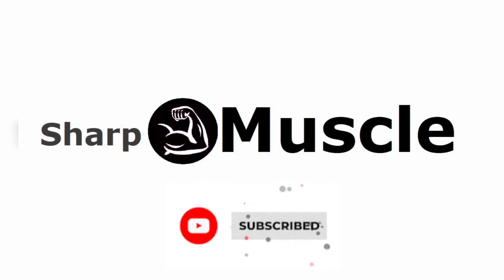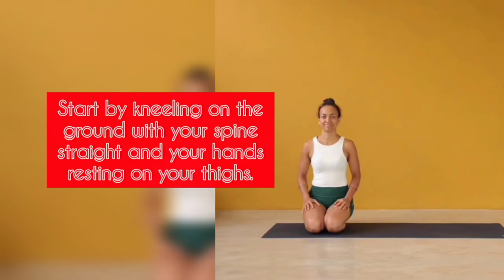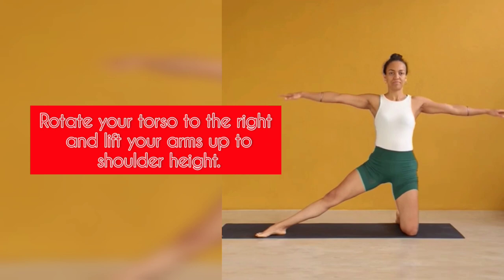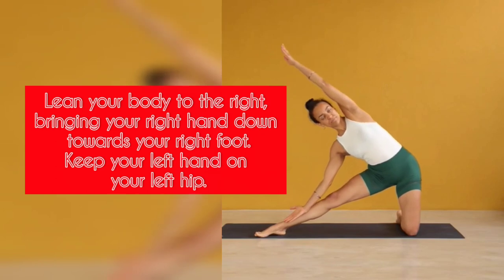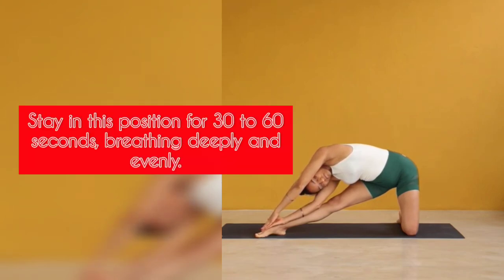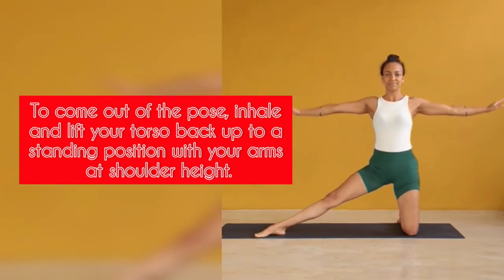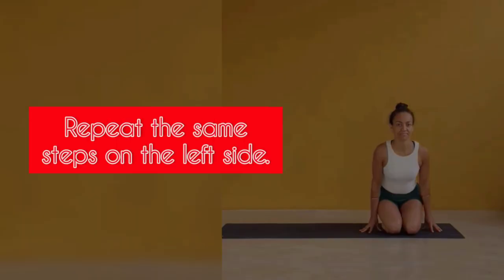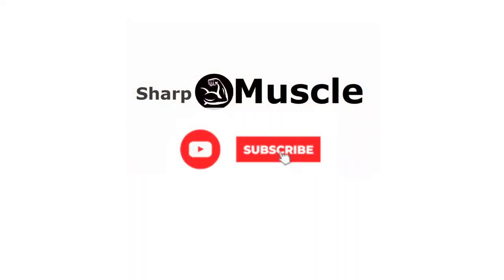Gate Pose - Parighasana Tutorial for Improved Flexibility — ShedBody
In this yoga tutorial, we learned the Gate Pose or Parighasana. This pose helps to stretch and strengthen the sides of the body and improves overall flexibility. It's a great posture to include in your regular yoga practice.

If you're new to yoga, make sure to practice this pose under the guidance of a certified yoga instructor. As with any physical activity, it's important to listen to your body and avoid any movements that cause pain or discomfort.